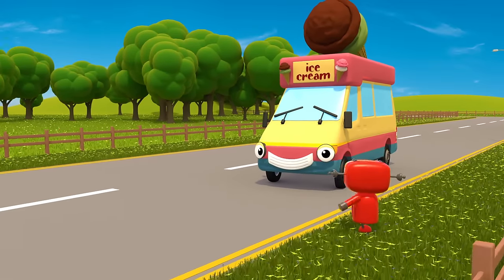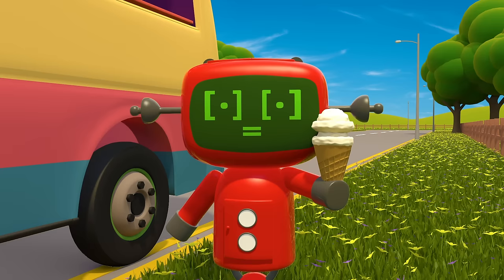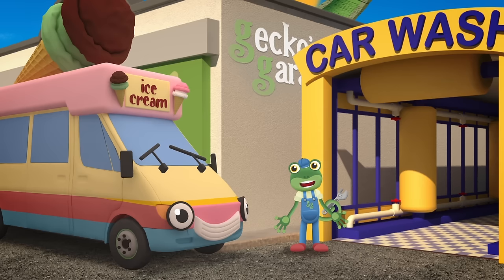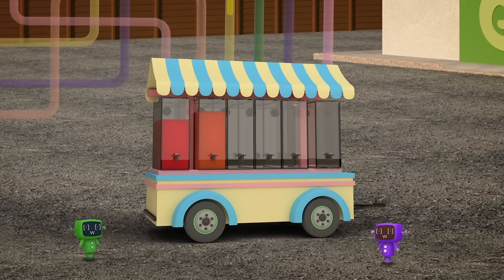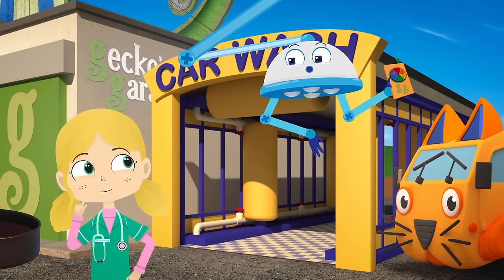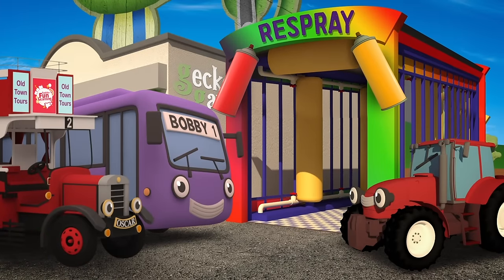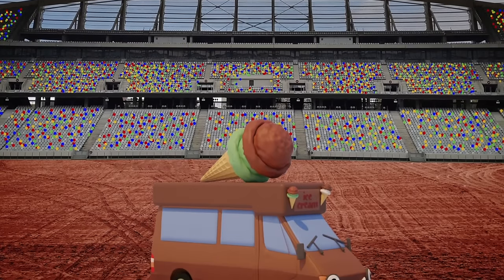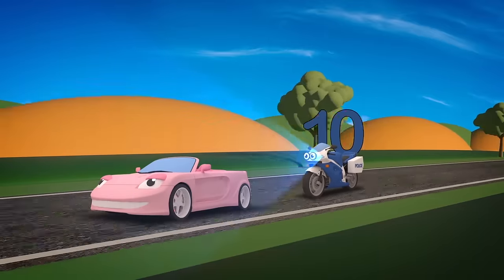Ice Cream Truck Videos For Children | Gecko's Garage | Truck Cartoons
Vicky the Ice cream Truck visits the official Gecko's Garage channel where Gecko and his friends learn about vehicles in this educational video for children. Gecko helps Vicky the Ice Cream Truck get back on the road and sing the Ice Cream Truck song in these cartoons for children.